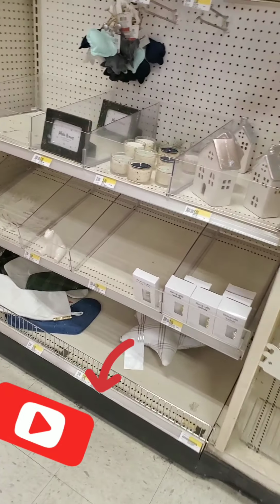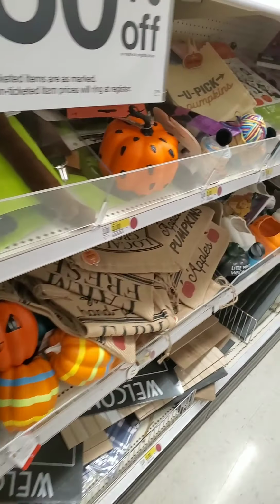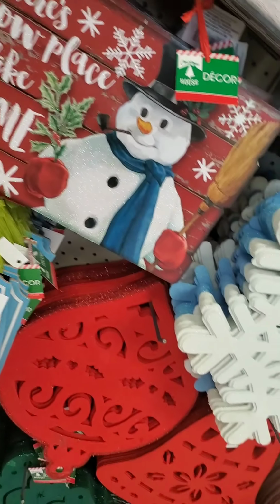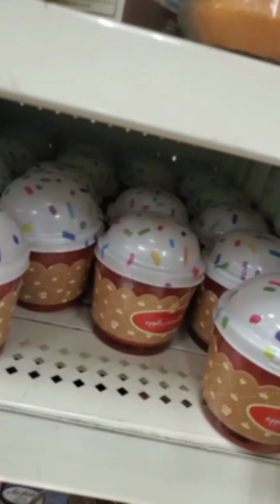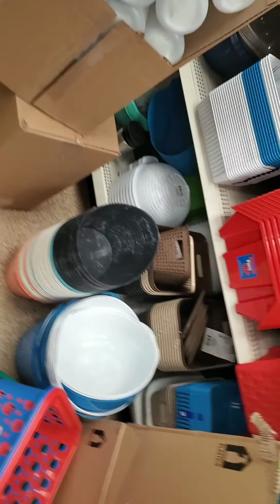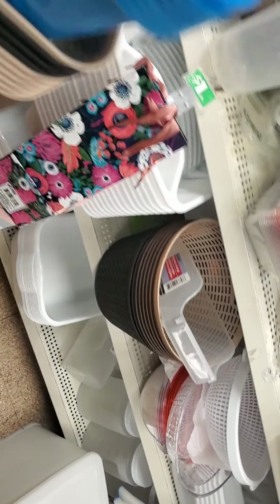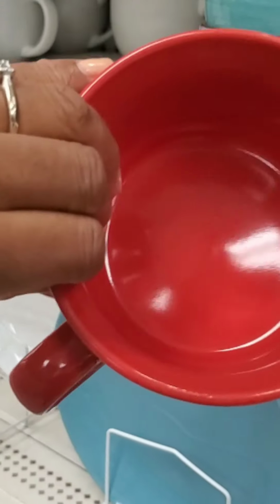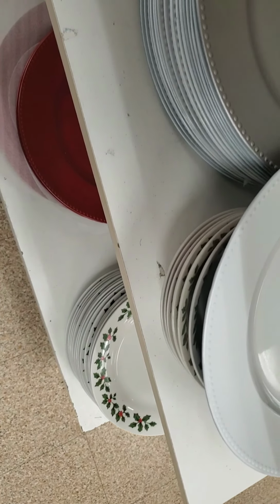TARGET DOLLAR SPOT FAIL Followed By DOLLAR TREE Shop With Me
Hey guys! 🔔Thanks in advance, all support is genuinely appreciated.🥰 Feel free to send me video ideas/requests.📹

Music Credits 🎶🎧🎵
Musician: Jef